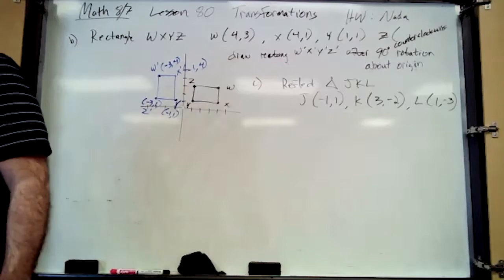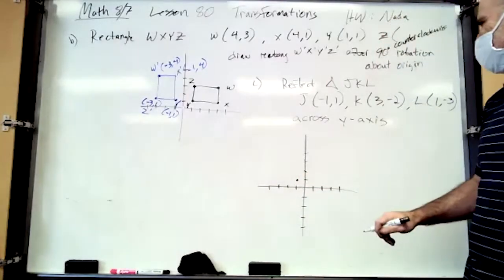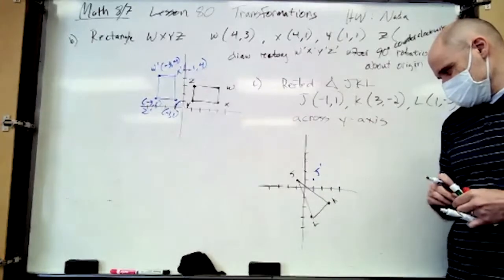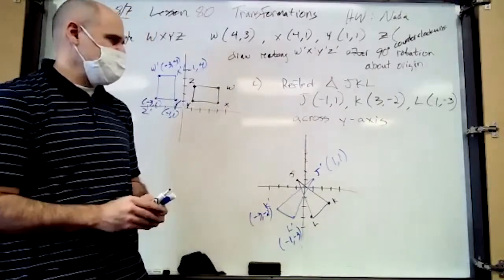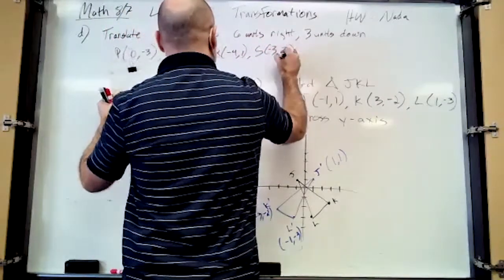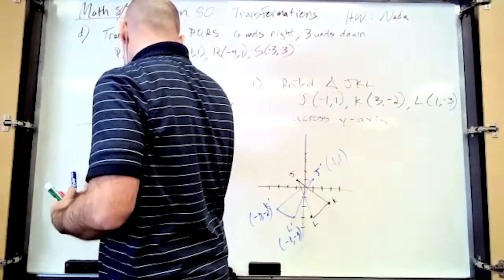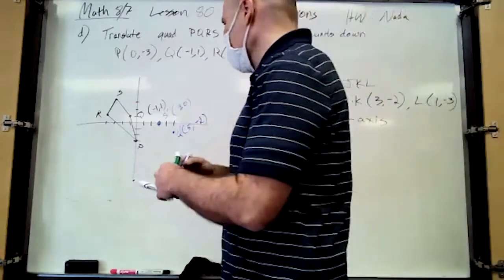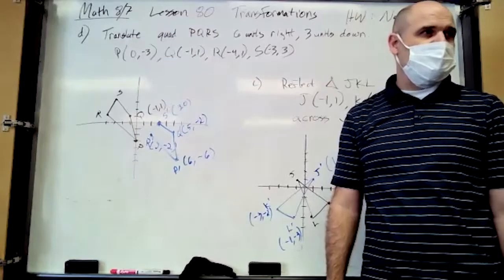Saxon Math 87 Lesson 80 - Insufficient Information, Quantitative Comparisons, Transformations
Saxon Math 87 Lesson 80
Objective: Insufficient Information, Quantitative Comparisons, Transformations